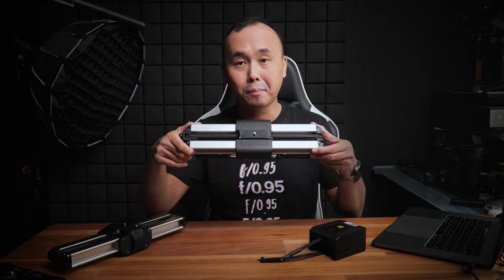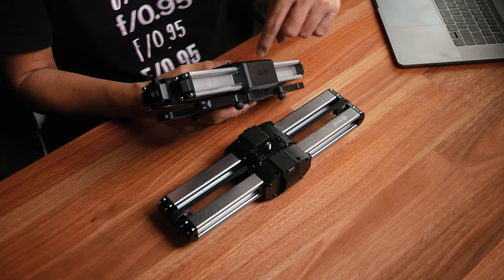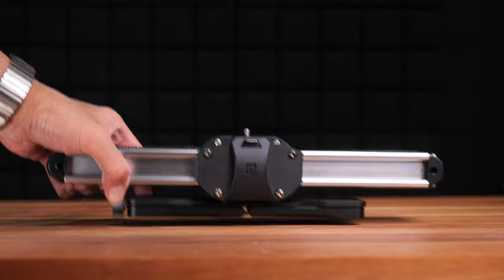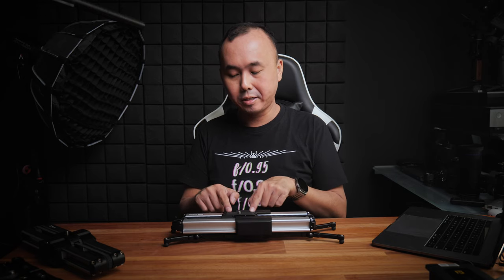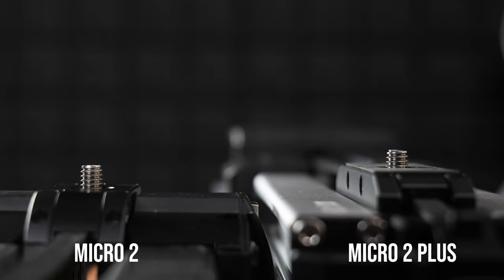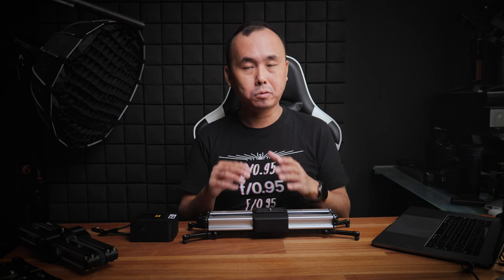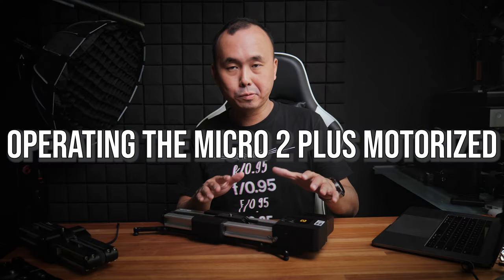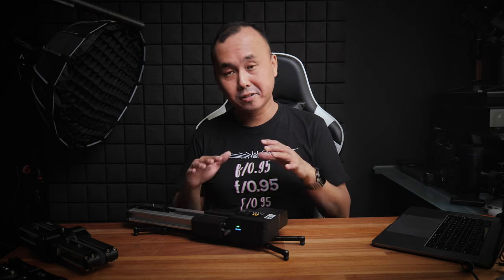Zeapon Micro 2 Plus Slider Review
The Zeapon Micro 2 Plus Slider. What's new, what's changed, what becomes worse?

0:00 Introduction
1:03 Zeapon Micro 2 Plus
10:10 Zeapon Micro 2 Plus Motorized
12:12 Manual to Motorized Slider Conversion
15:19 Operating the Micro 2 Motorized Slider
18:56 Maximum Payload
19:33 Zeapon Lab
20:09 Final Thoughts